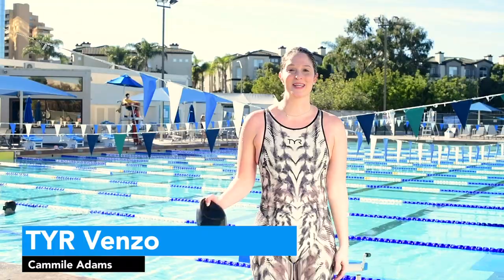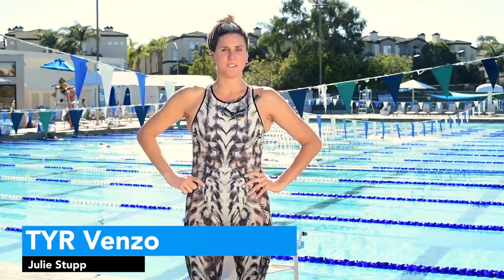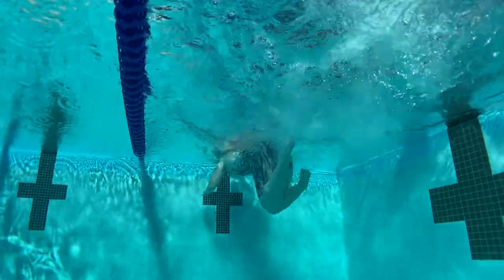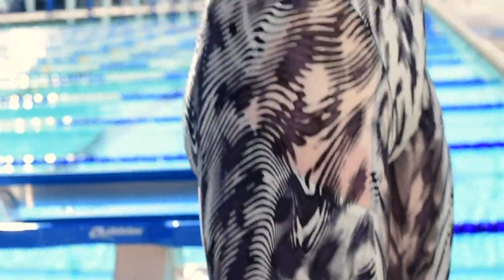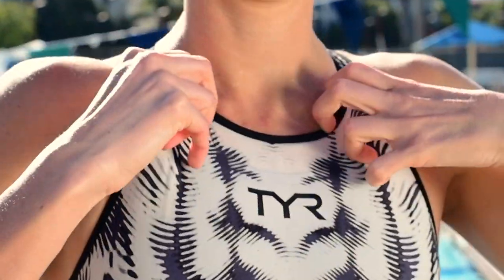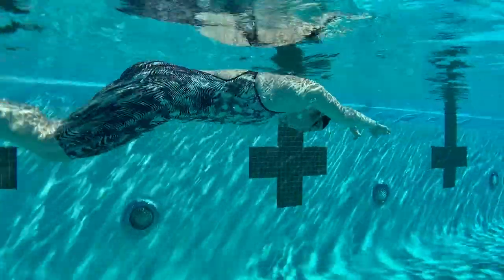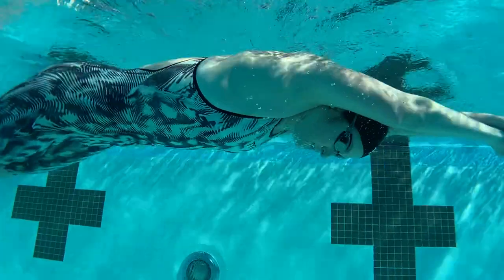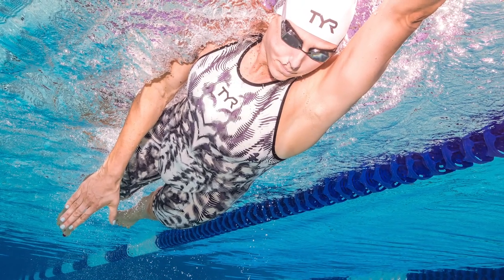Women's TYR Venzo Tech Suit Review by Cammile Adams and Julie Stupp - SwimOutlet.com